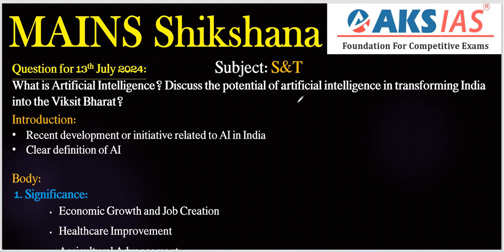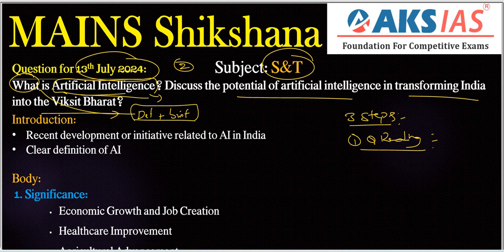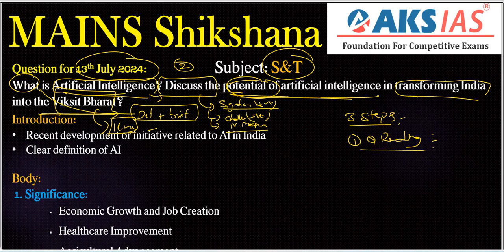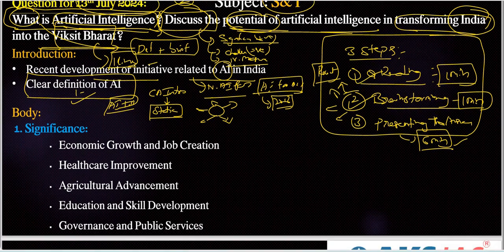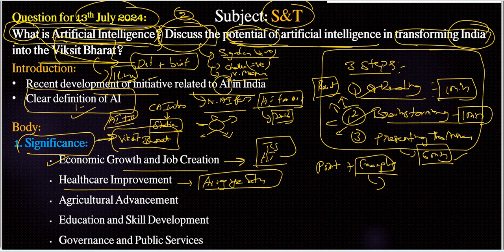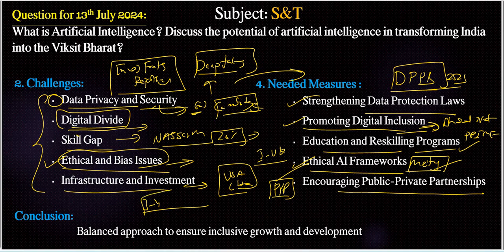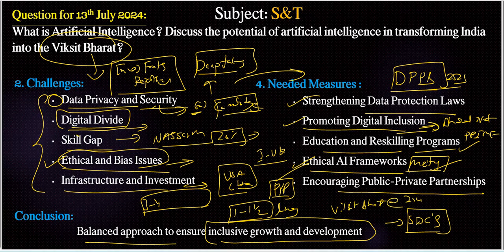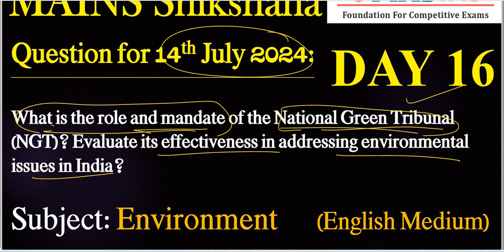Day 15 (S&T) - Mains Shikshna Free Initiative dailyanswerwriting mains UPSC|APPSC|TSPSC|AKS IAS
Question for 14th July 2024:

What is the role and mandate of the National Green Tribunal (NGT)? Evaluate its effectiveness in addressing environmental issues in India? (Subject: Environment)

జాతీయ హరిత ట్రిబ్యునల్ (ఎన్జిటి) పాత్ర మరియు విధి ఏమిటి? భారతదేశంలో పర్యావరణ సమస్యలను పరిష్కరించడంలో దాని ప్రభావాన్ని అంచనా వేయండి? (Subject: పర్యావరణం)

 Upload your answer pdf in AKS App 👇

Join your friends in *2024 Mains Shikshana-FREE Answer Writing Initiative

You can join the batch by requesting to join using the batch code provided. Happy learning!

(*Batch Code - 2dbxnu)

For IOS/Apple:Download Classplus APP and use ORG Code:AKS